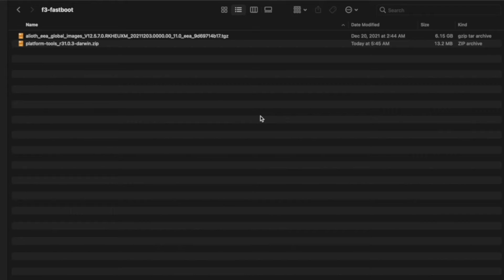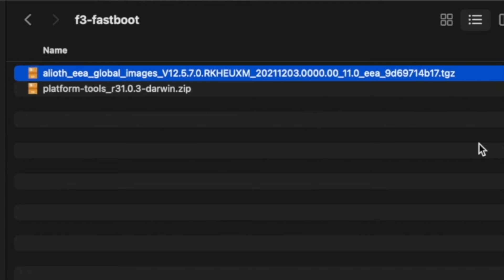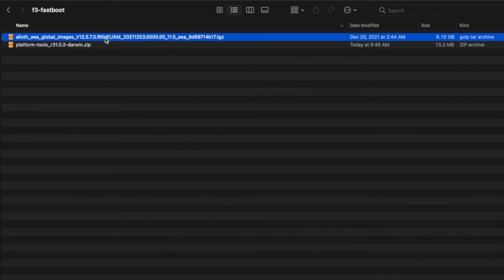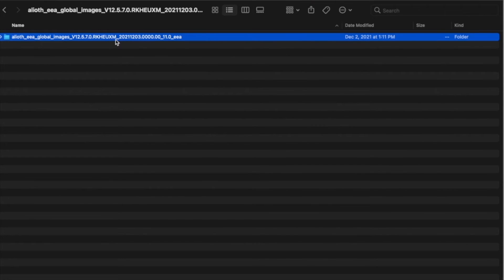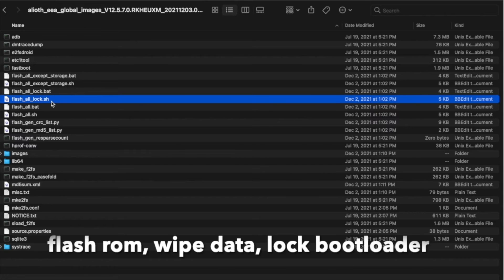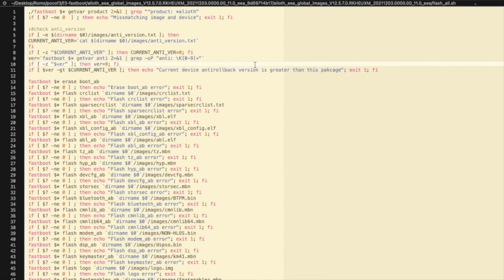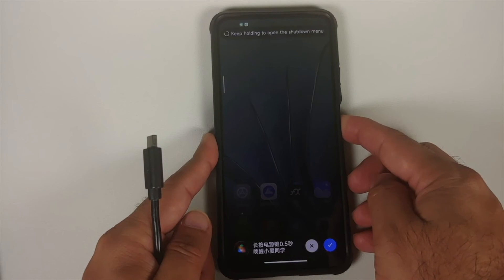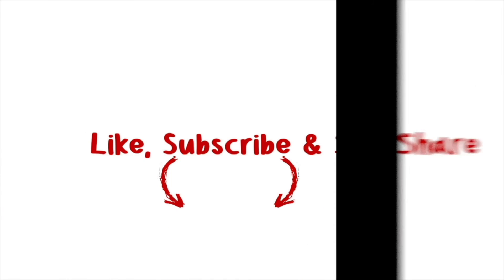How To Flash Miui Fastboot Rom on macOS (Mac OS X)| Any Xiaomi, Redmi & Poco Device | 2022 Guide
How To Flash Miui Fastboot Rom on macOS (Mac OS X)| Any Xiaomi, Redmi & Poco Device | Detailed 2022 Guide

Do you want to learn how to flash Miui (Any Xiaomi, Redmi and Poco device) fastboot rom on macOS (Mac OS X)? In this detailed video tutorial we will show you how to how to flash Miui (Any Xiaomi, Redmi and Poco device) fastboot rom on macOS (Mac OS X).

**Important Links How To Flash Miui Fastboot Rom on macOS (Mac OS X)**